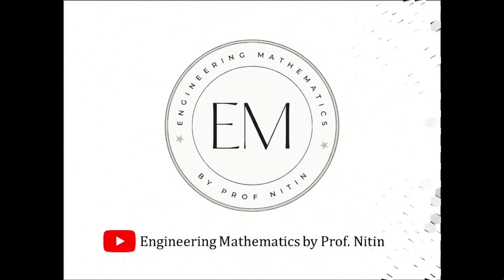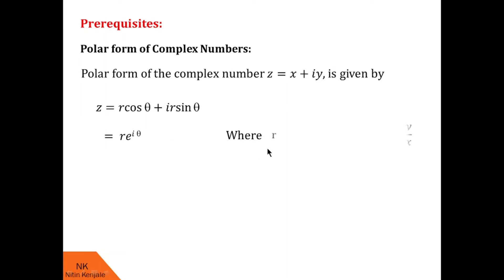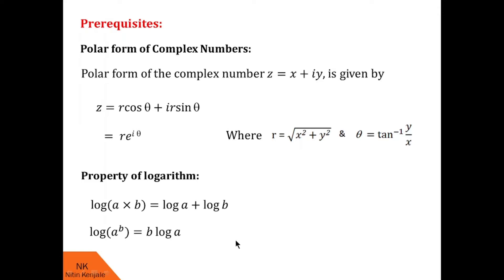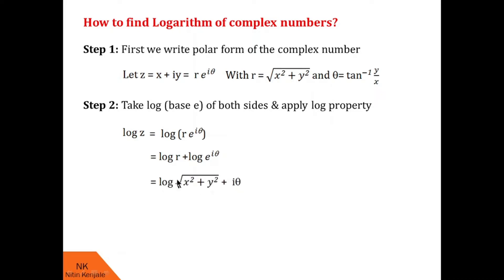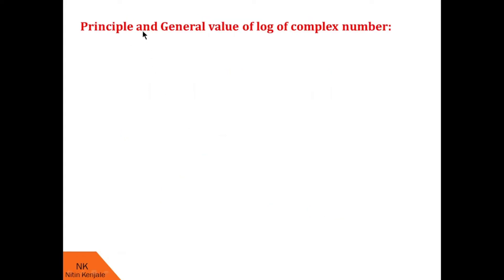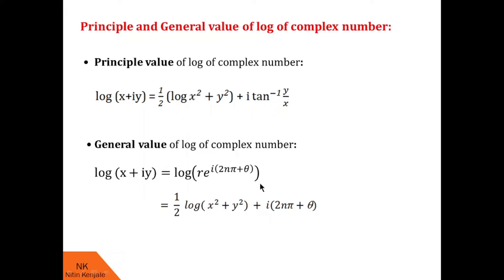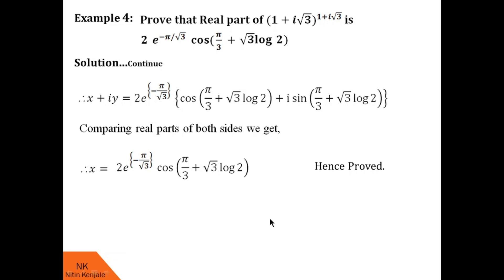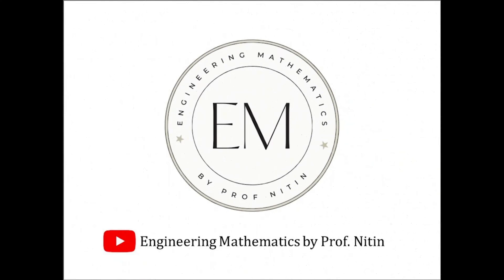How to find log of complex numbers?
By watching this video, viewers will be able to find log of complex numbers. Concepts like principle and general value of log of complex numbers are taught in this video. Several examples are also solved in this video, with step-by-step instructions.